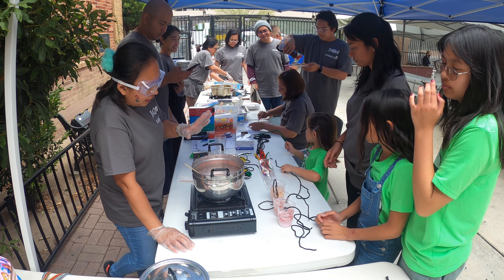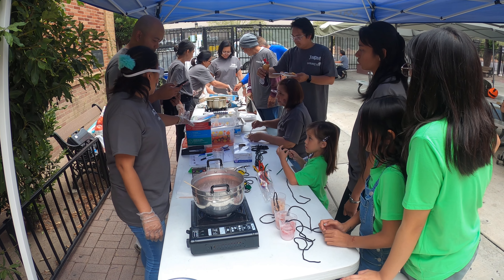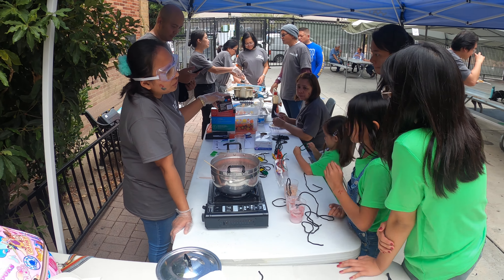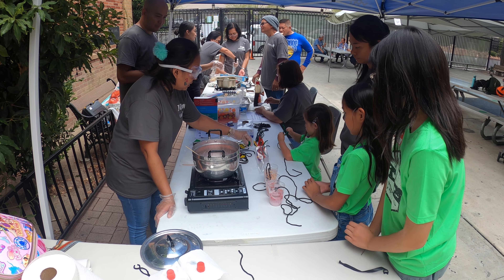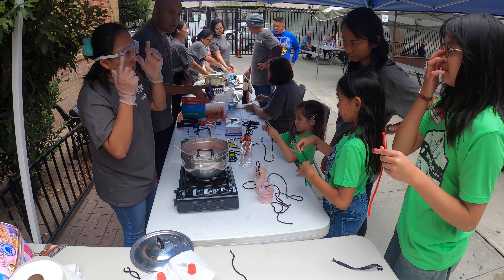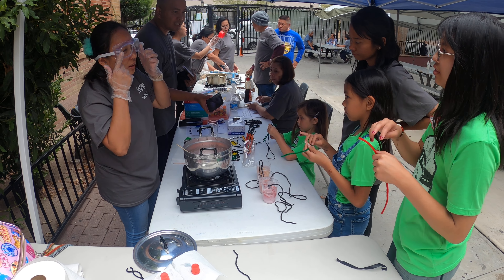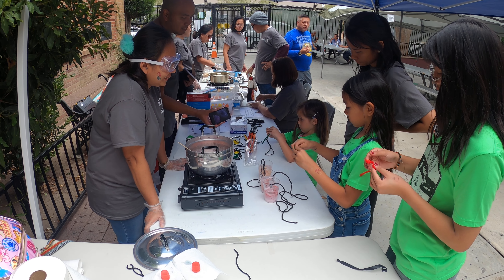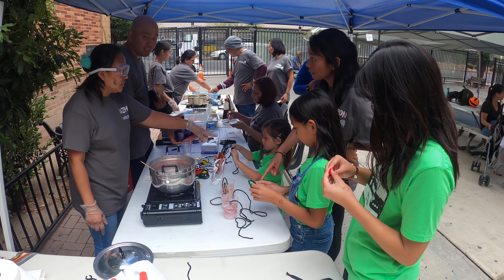July 30, 2022 VBS - SUMMER VACATION BIBLE SCHOOL